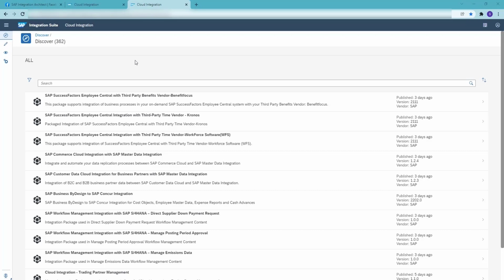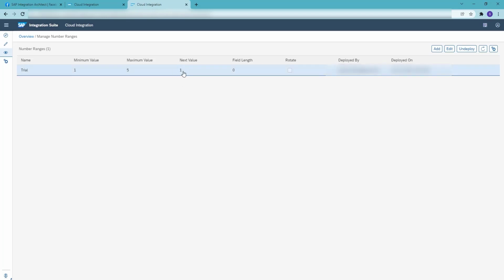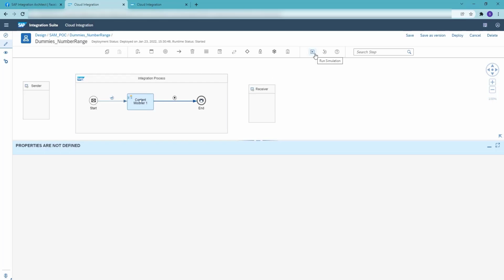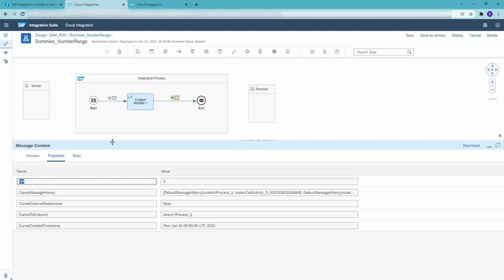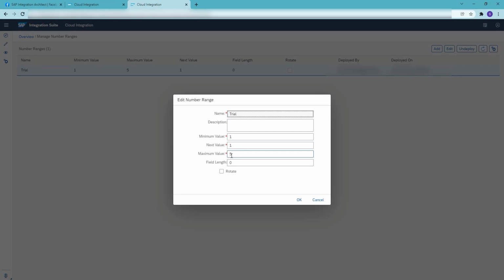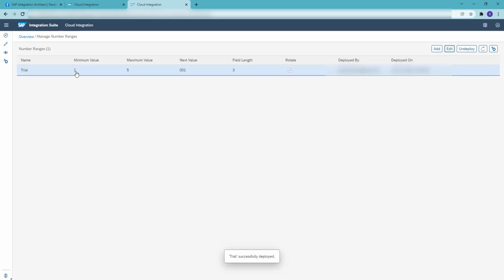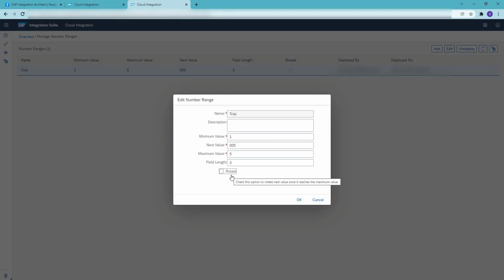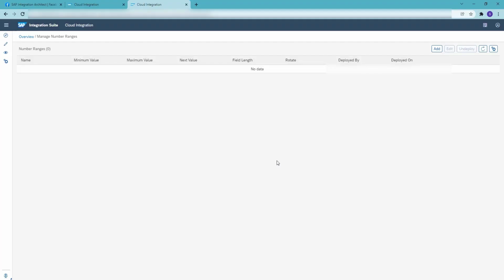SAP CPI Tutorials : 4 : How to Create Number Ranges in CPI & work with it ?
0:05 - Access Number Range Tile in CPI.
0:17 - How to Create a Number Range ?
1:07 - How to call a Number Range in an  Iflow ?
1:42 - How to test a Number Range call in an Iflow ?
3:06 - How to edit a Number Range ?
3:47 - How to change the number of digits of a Number Range ?
5:43 - What happens when the number range ends ?
4:45 - How to restart a Number Range ?
6:38 - How to delete a Number Range ?